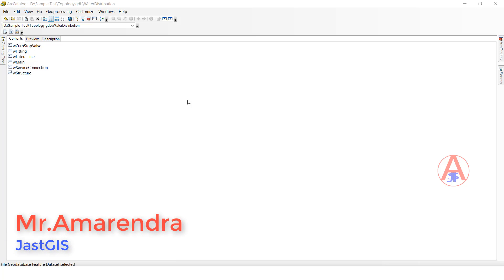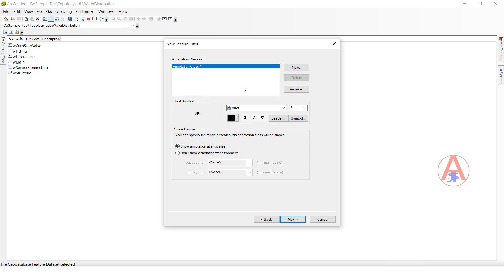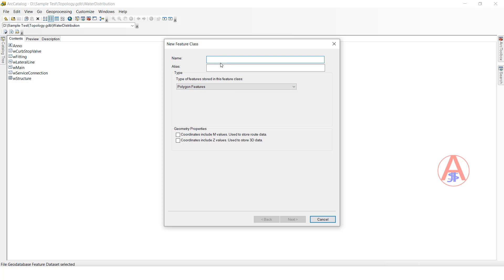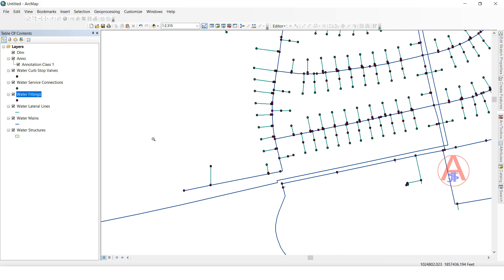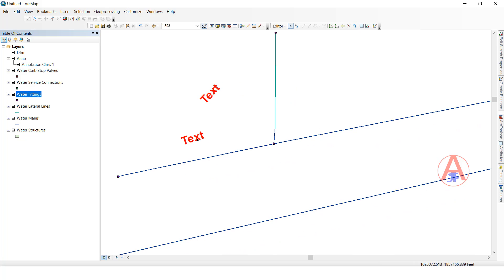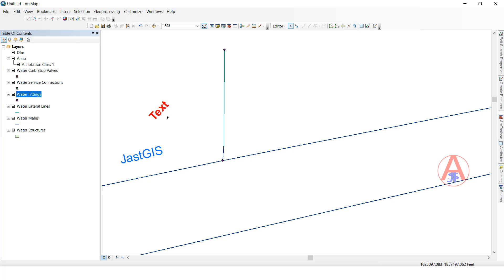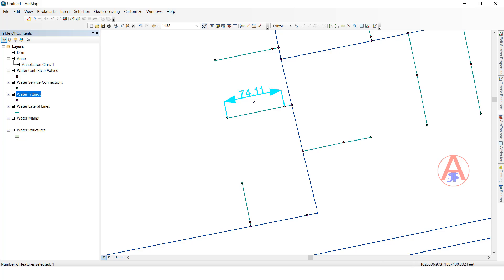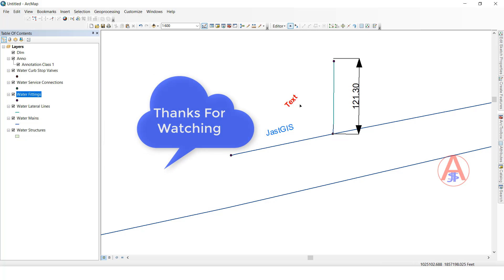Create Annotation & Dimension Feature In ArcGIS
Create Annotation & Dimension Feature In ArcGIS|Create Dimension Feature| @Jast GIS